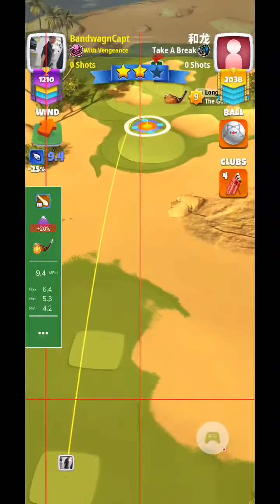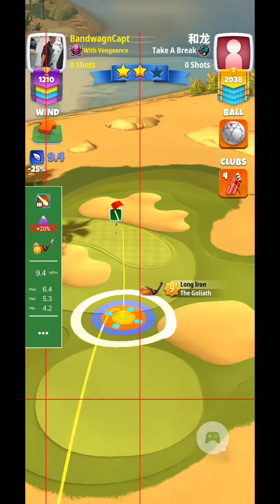Golf clash - hole 4 shot 1- Desert Dunes - Expert WR Weekend round Navi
modified Damien GC
+20% max
6TS, 1LS
yellow target by right line, +2yd mark
BG through hole
1159 pull over target

try
KM to reduce wind effect